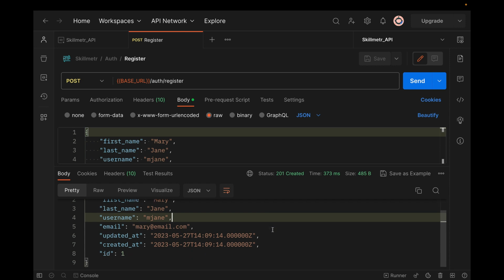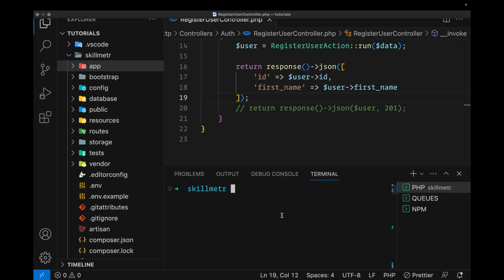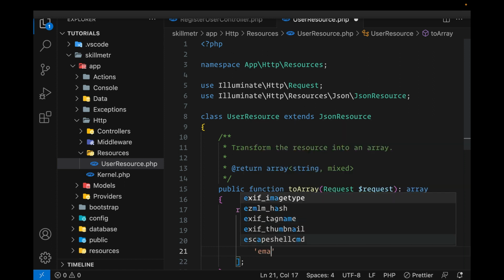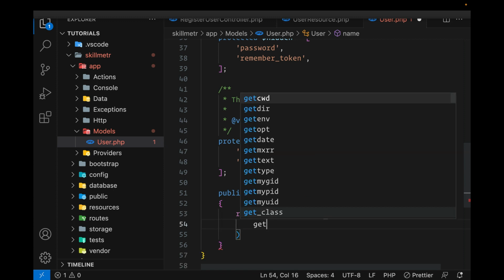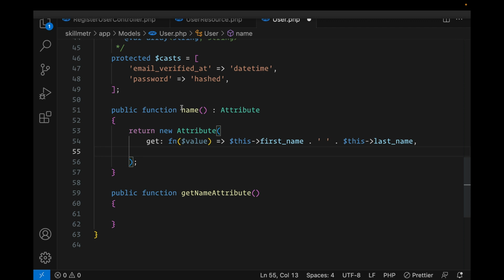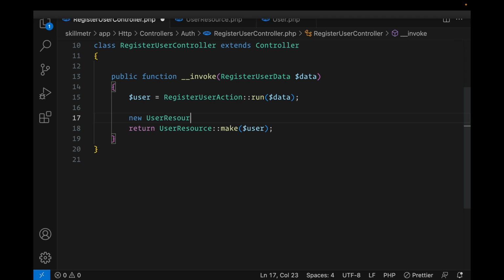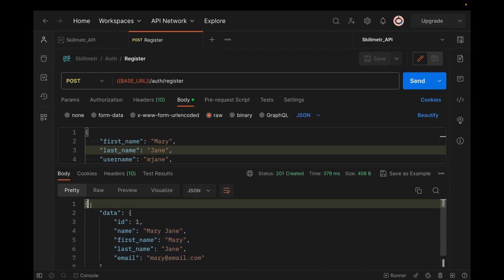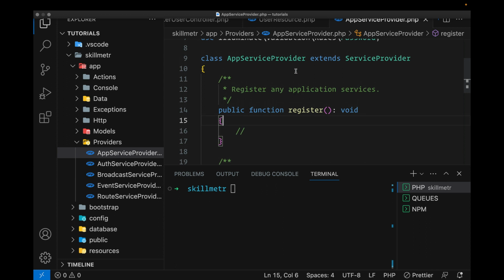10. API Resources: Laravel + Nuxt Udemy Clone